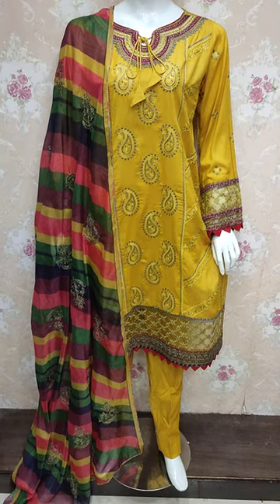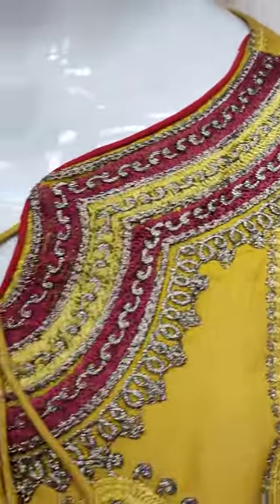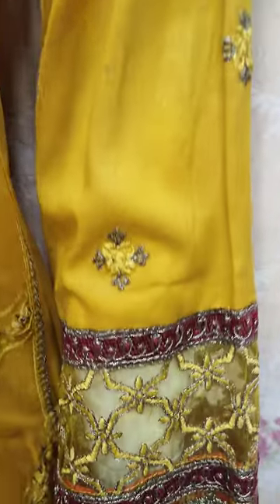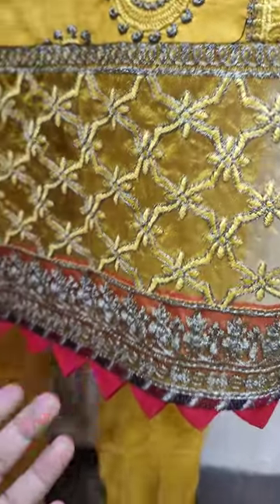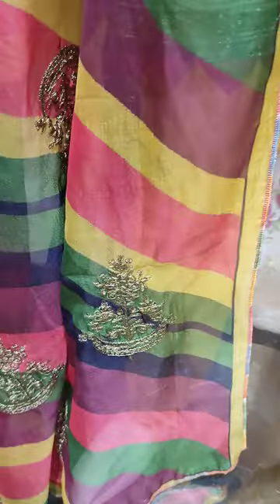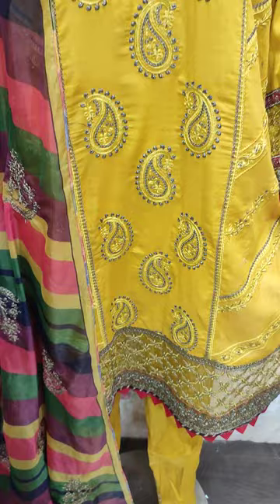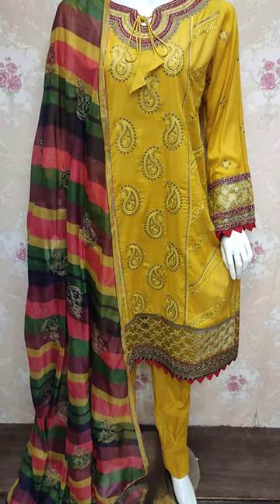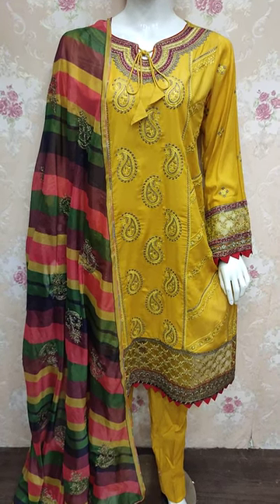Maria Muskan Party Wear Dress || Ladies Dress Designing || Fashion Brand